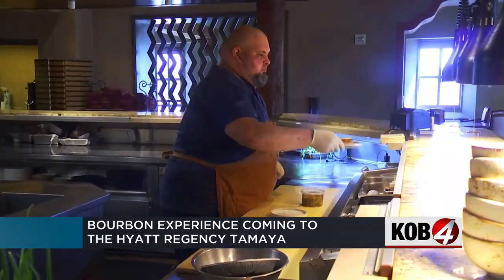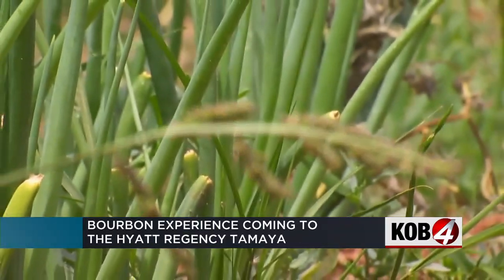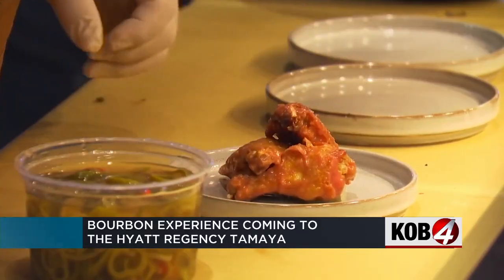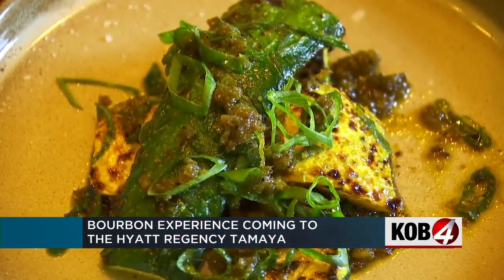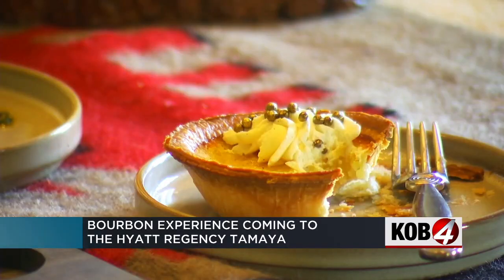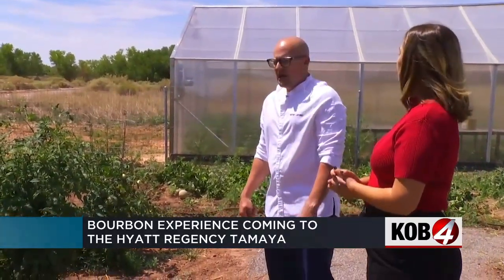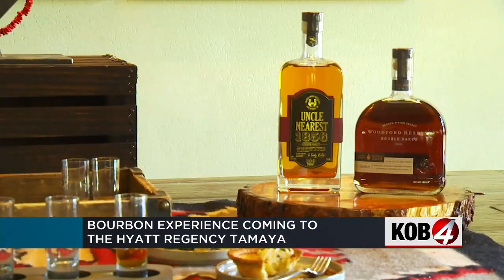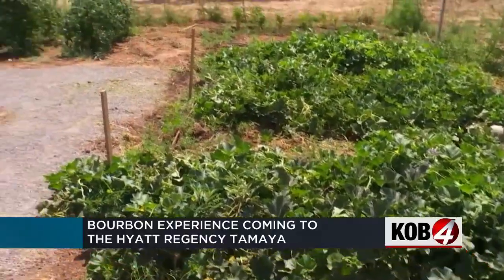From pueblo garden to glass: Inside the Corn Maiden's bourbon tasting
Before any glasses are poured for the public at the Bourbon Tasting Experience at the Hyatt Regency Tamaya’s Corn Maiden, KOB got a private look at a new experience coming to Bernalillo. Story